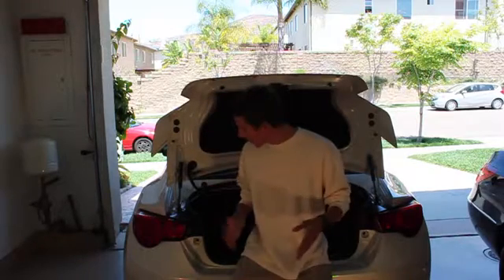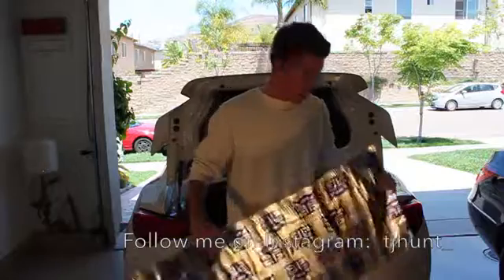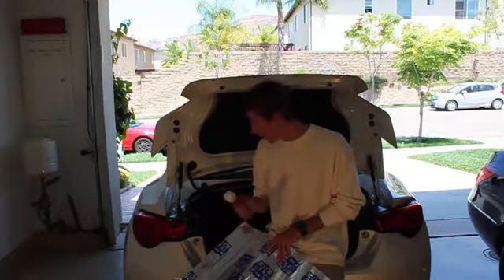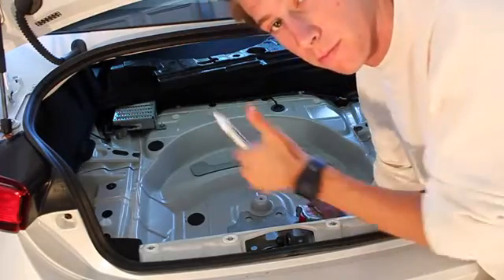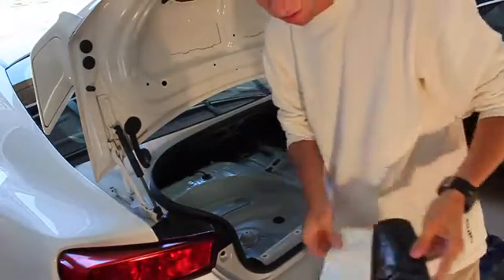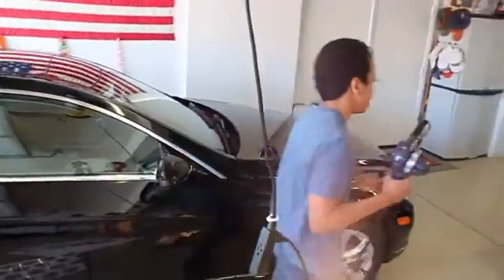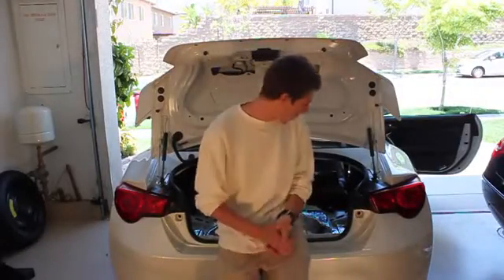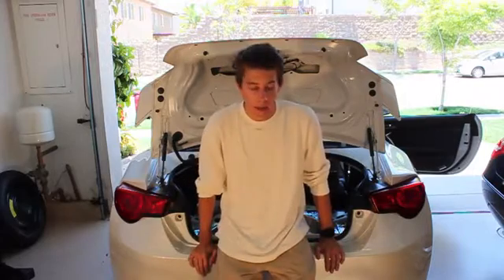How To Sound Deaden Your Car